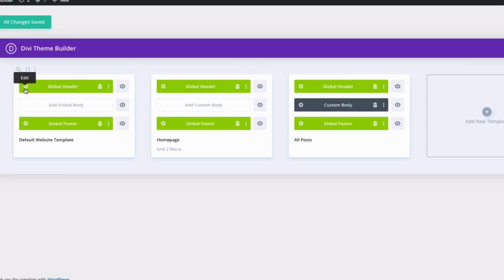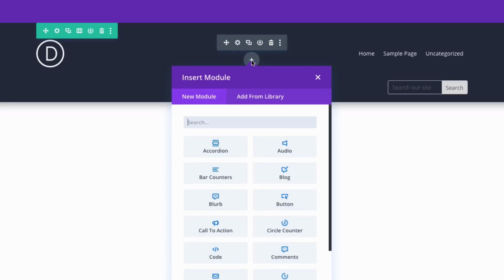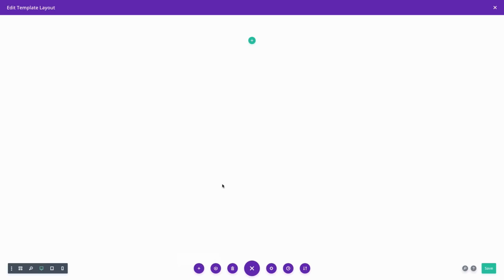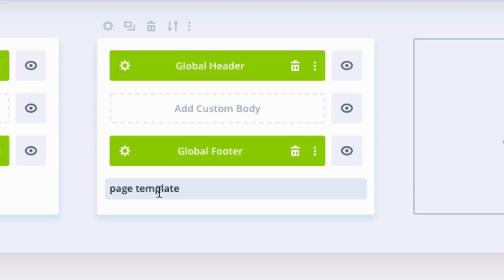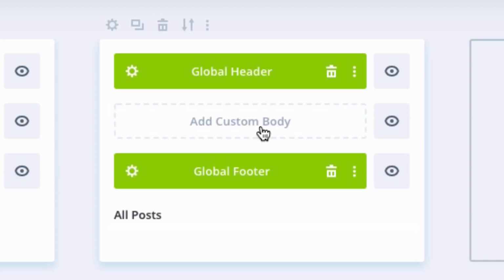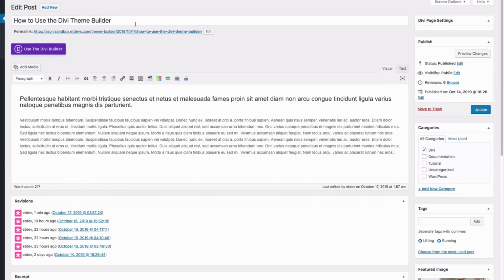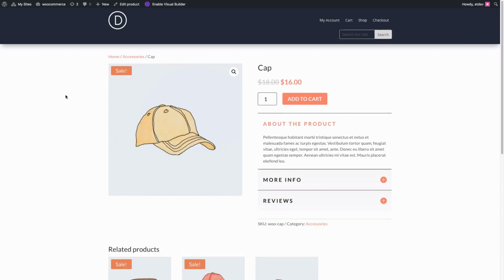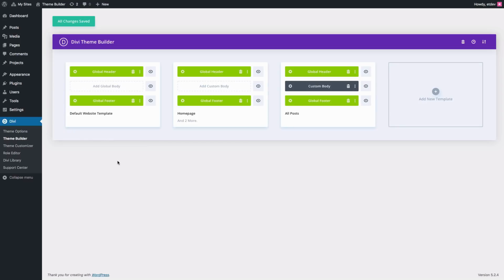Using The Divi Theme Builder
The Divi Theme Builder is an interface within Divi that allows you to use the Divi Builder to construct theme templates and assign those custom templates to pages or posts across your theme (including custom post types like Divi Projects and WooCommerce Products and Pages). With the Theme Builder, you have complete control over every single element of your website. And because you have the power to use or exclude templates on any page or post throughout your site, there is really no longer any need to manually edit a theme template file ever again.